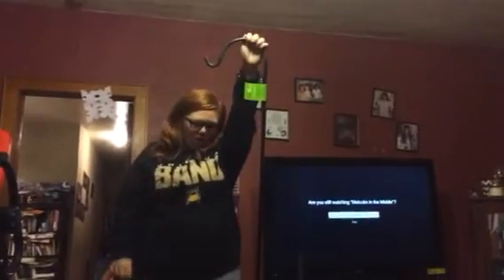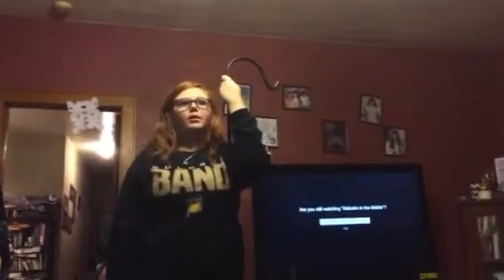GrayBunny 65 Inch Shepherd Hook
I just got this great shepherd hook from GrayBunny. This is a very well made and durable hook, made of durable and sturdy metal material. It's very easy to use. Insert the prongs on the bottom into the ground, just push them down into the dirt. It has two prongs, gives it a more stable setting in the ground. You can then hang plants or items on the hook. It's a nice tall hook, 65 inches. I got this to go in my garden. I like to hang up hanging plants on it. I also will use it for decorative pieces as well sometimes like lanterns. It works really well and looks great in the garden. I received this item complimentary or at a reduced price for my honest review. However, I only recommend products I truly love and use to my readers.